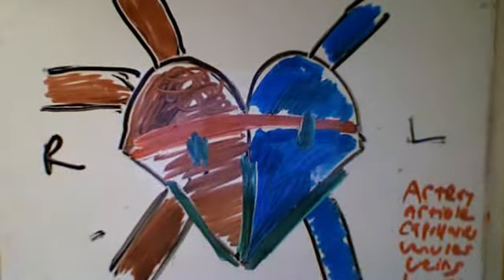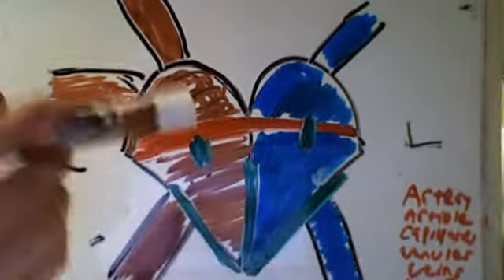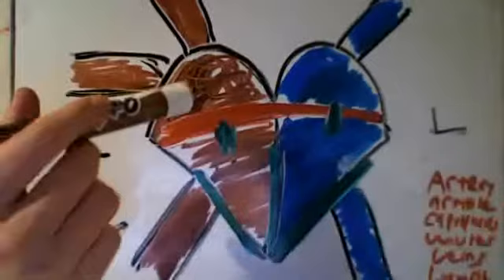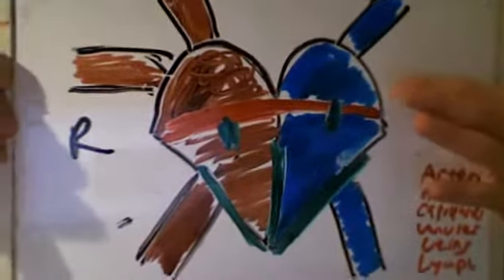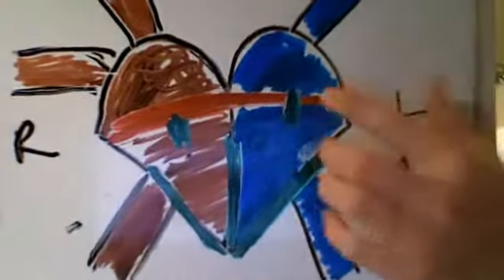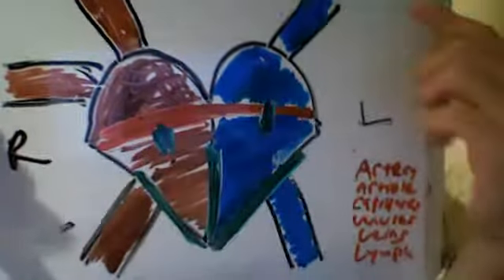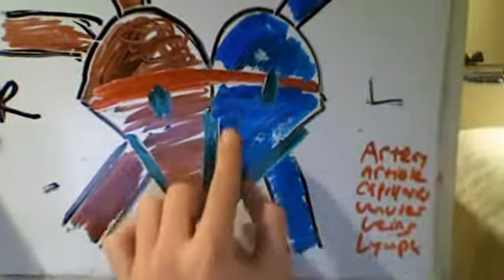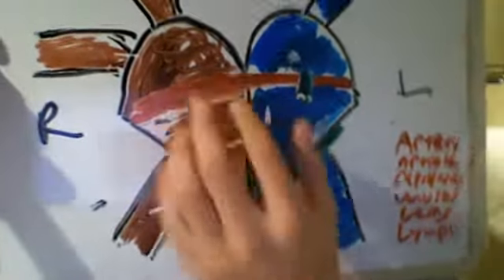Biology Help: The Heart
In under ten minutes i could teach you about the heart